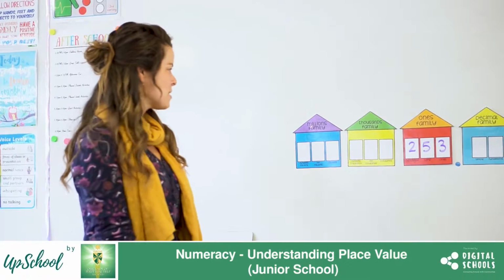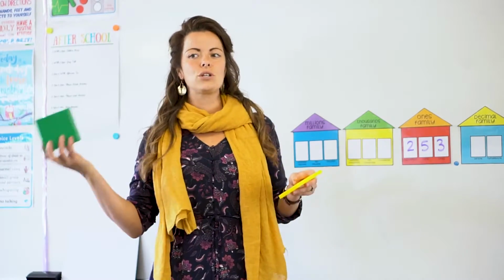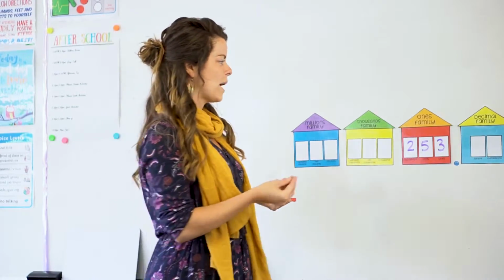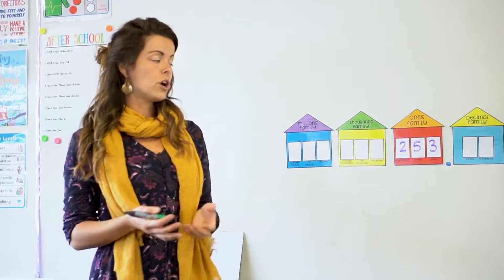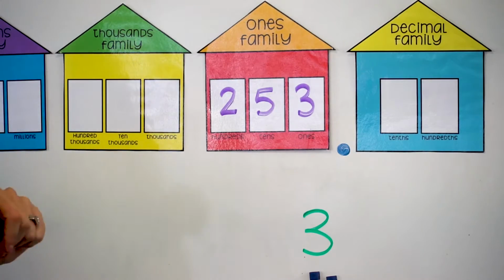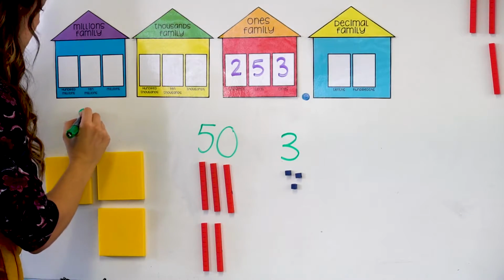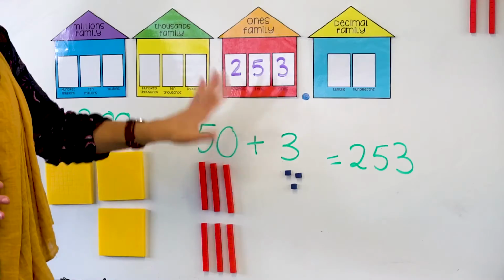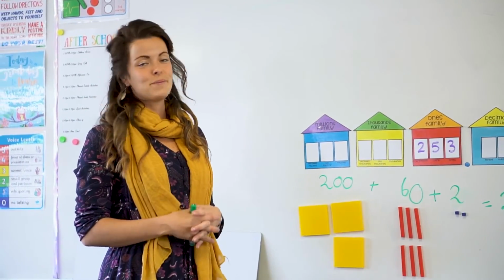Numeracy - Understanding Place Value Junior School